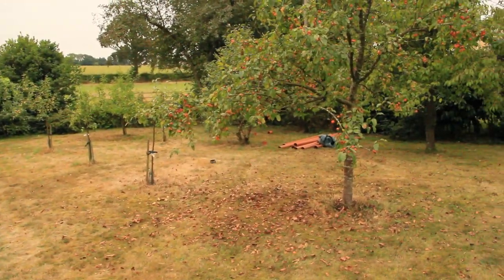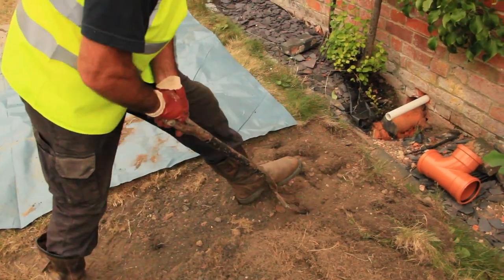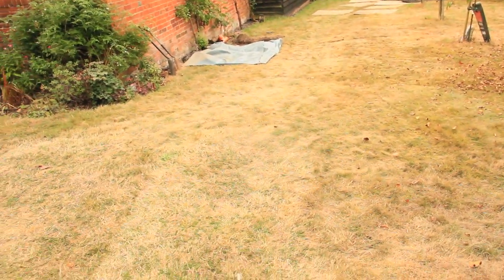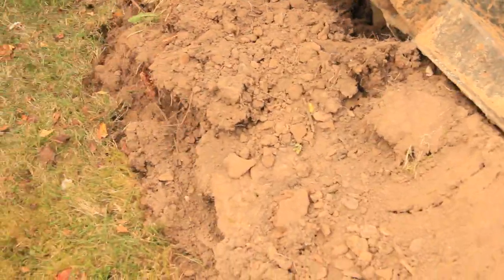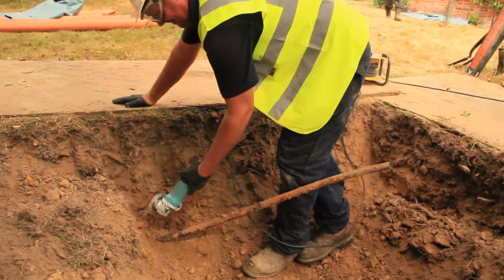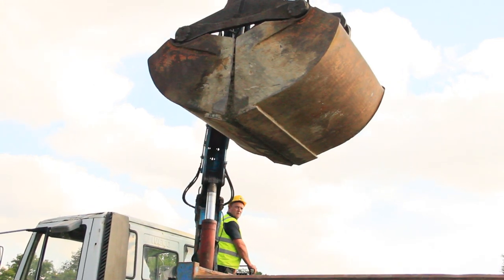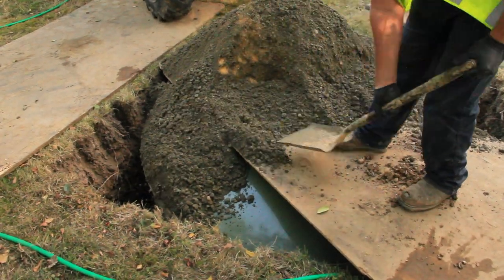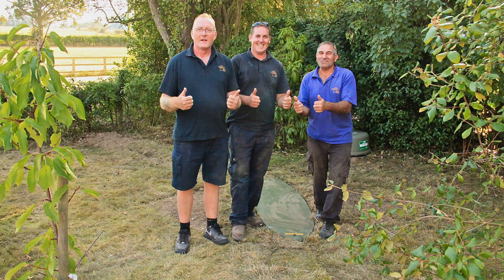ASL Ltd - Treatment Plant Installation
This is a video of a Treatment Plant being installed for a customer by the ASL Team and is a video we plan to use on the ASL Limited website.